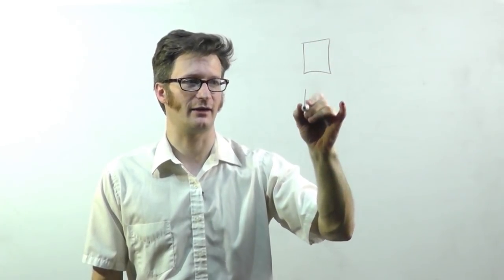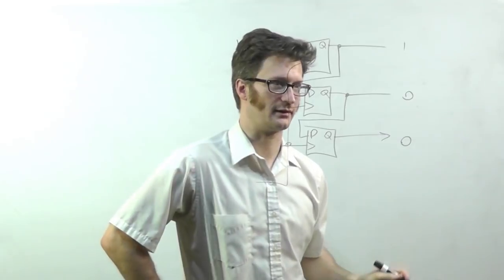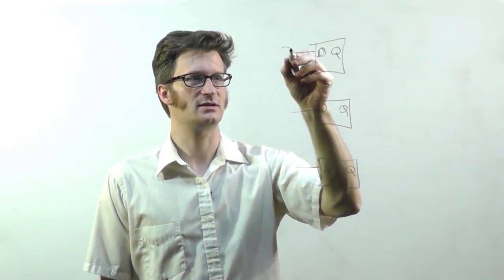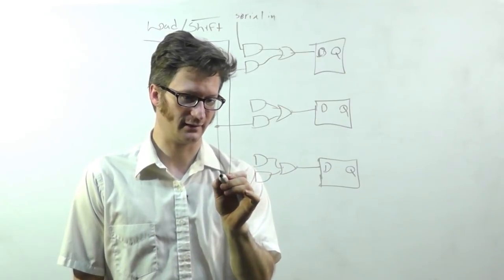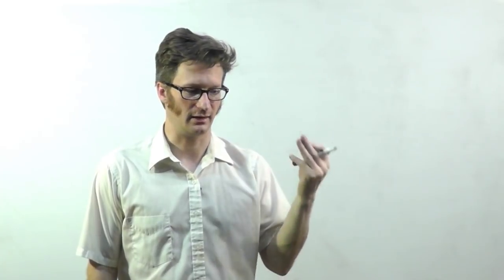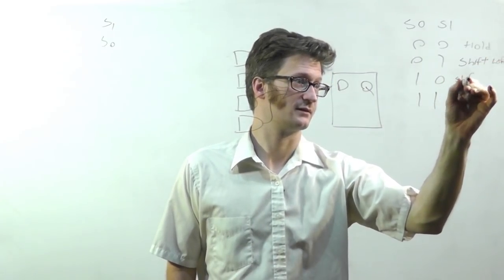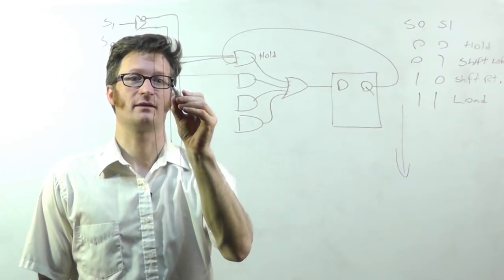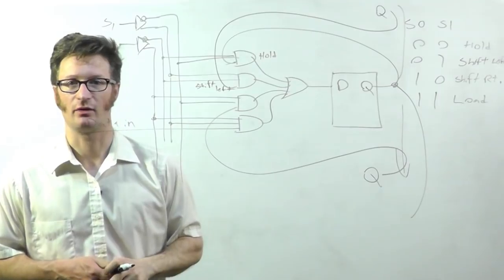Digital Logic - Shift Registers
This is one of a series of videos where I cover concepts relating to digital electronics. In this video I talk about shift registers and how they work internally.